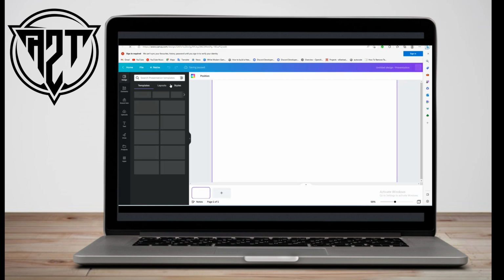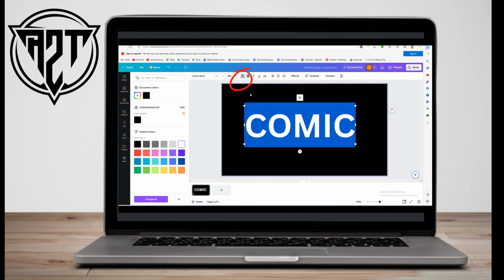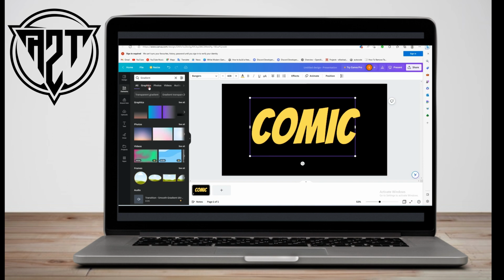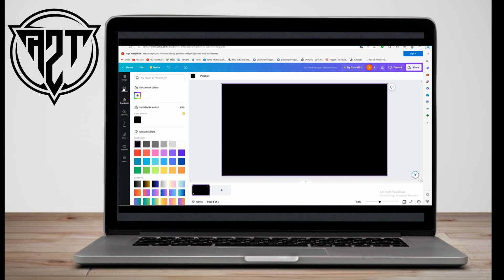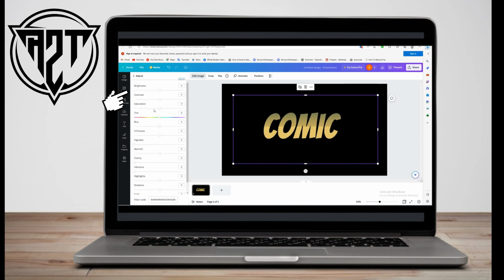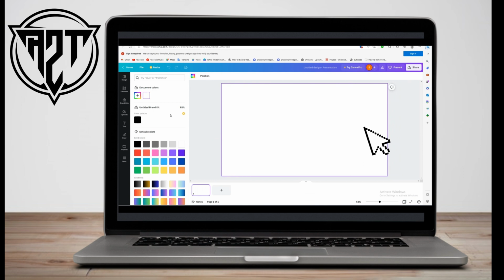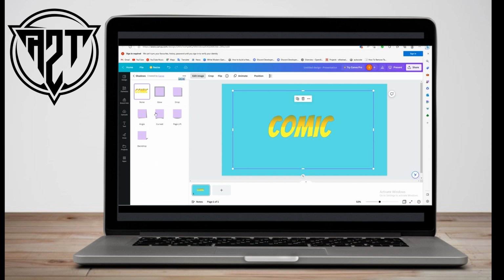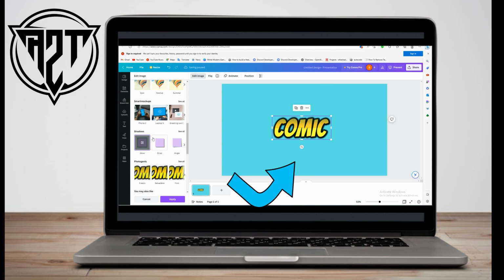How To Add Comic Cartoon Text Effect In Canva (EASY)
In this video, you will learn How To Add Comic Cartoon Text Effect In Canva by following this quick and easy step-by-step tutorial.